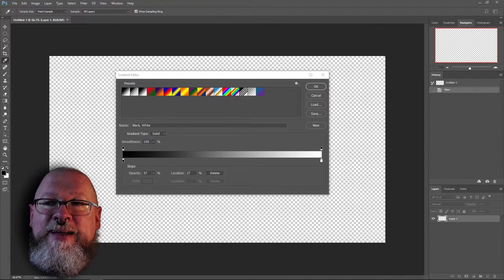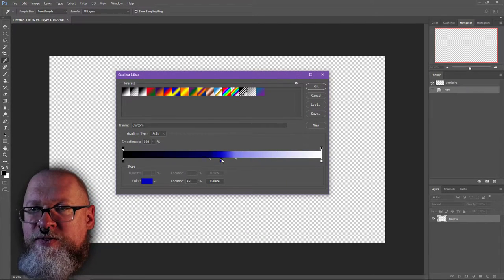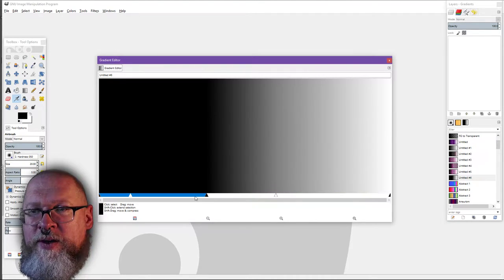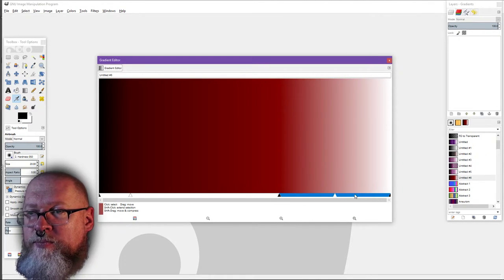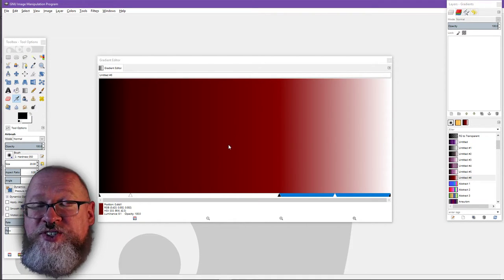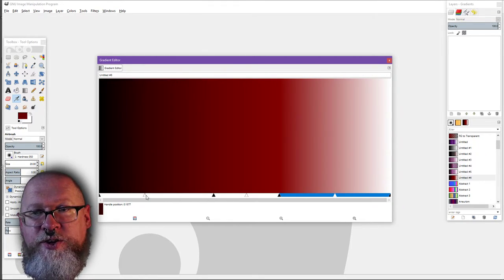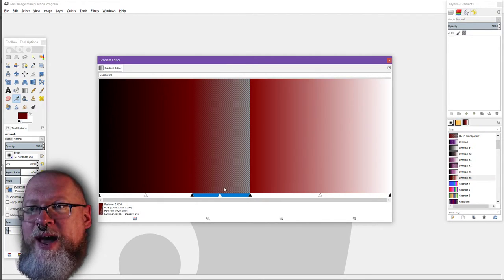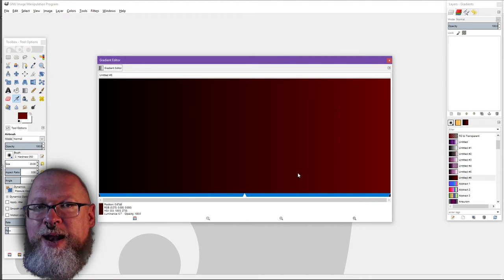One of many reasons I don't use Gimp